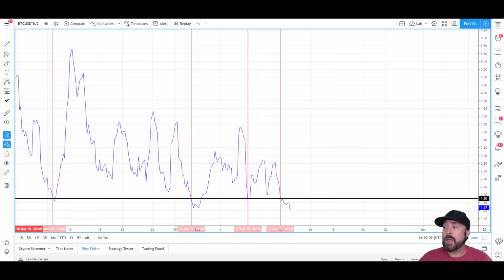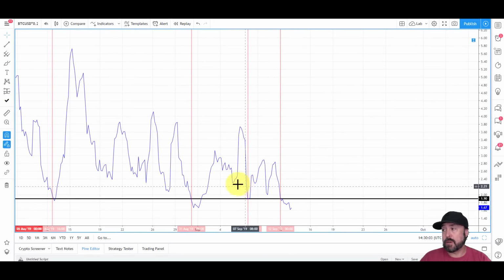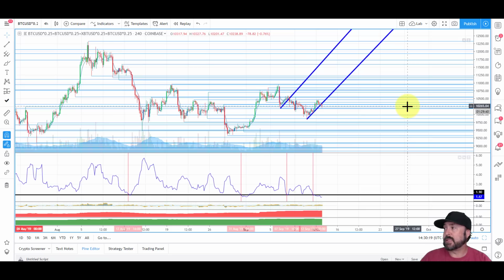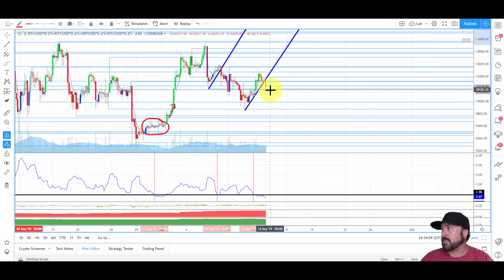This is Signaling a Big Move in Bitcoin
Twitter.com/Thetradegenius
Instagram.com/Thetradegenius